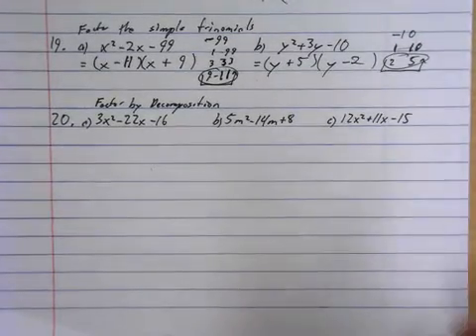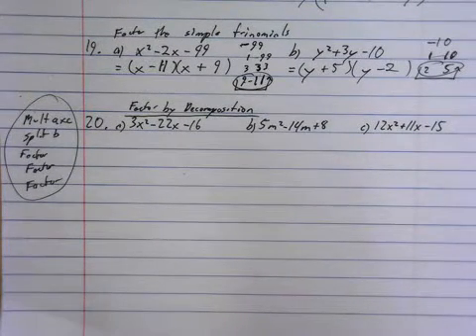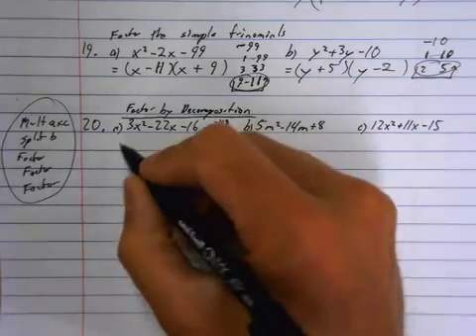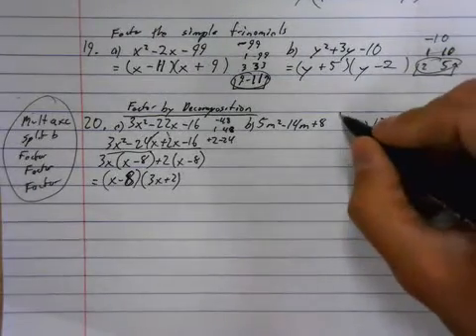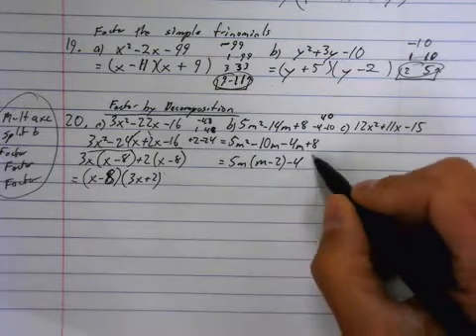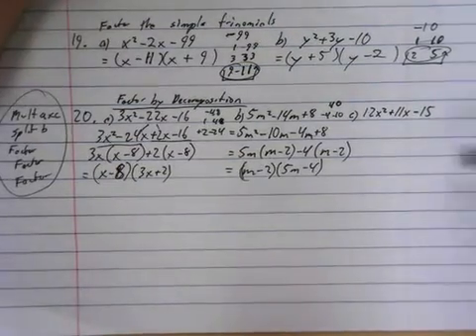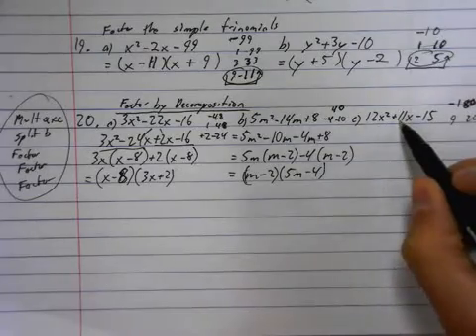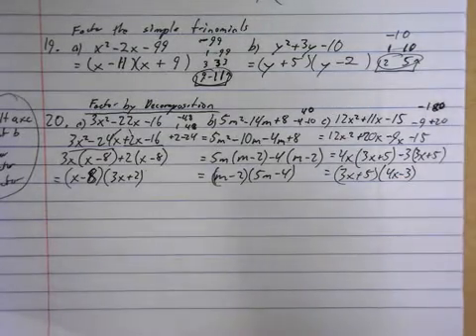ExamPrepQ20 (factor by decomposition)